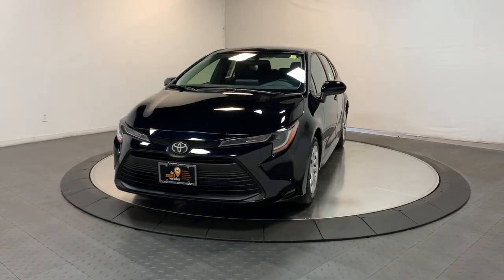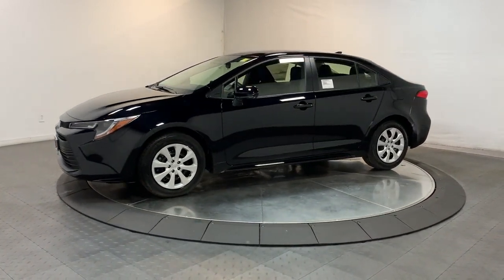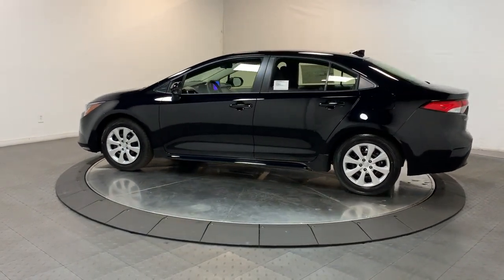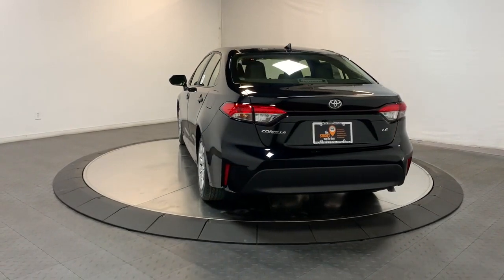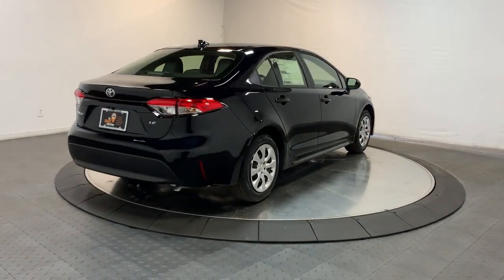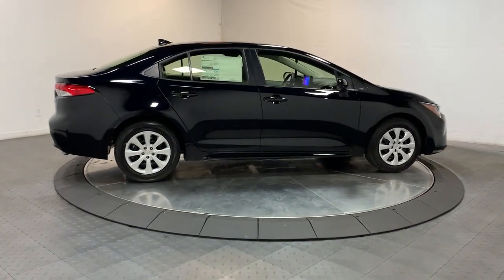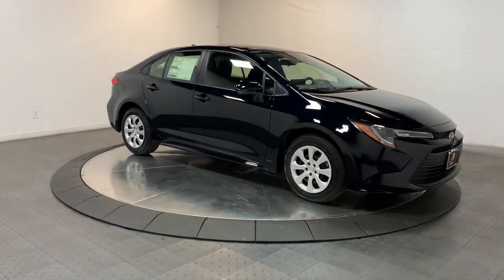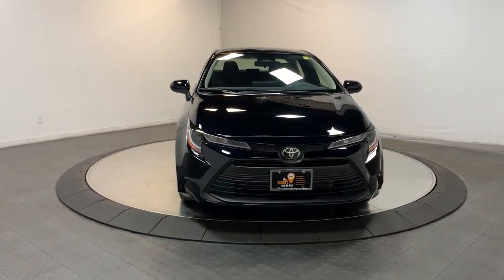2023 Toyota Corolla Hillside, Newark, Union, Elizabeth, Springfield, NJ 230921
Midnight Black Metallic New 2023 Toyota Corolla LE available in Hillside, New Jersey at Route 22 Toyota. Servicing the Newark, Union, Elizabeth, Springfield, NJ area.

Midnight Black 2023 Toyota Corolla LE FWD CVT 2.0L I4 DOHC 16VbrbrSMART WAY! Are you tired of hidden fees and bogus rates ruining your search process? Now theres a way to avoid all of the nonsense. Introducing the smart way to buy from Route 22 Autos. The advantages of the smart way to buy are endless. There is no pressure throughout your search. You can finally feel at ease when purchasing a car. Since there are no hidden fees there are no The surprises or gimmicks revealed when you finally make a decision. Route 22 Autos salespeople are direct and value your time so there is no back and forth or confusion. They know its necessary for you to feel comfortable during the buying process and want to be trusted. The smart way to buy is smart for a reason. The team at Route 22 Autos does Internet research every day to discover the right price for you. They make sure to look at competitors pricing and numbers from industry experts so you can feel confident that youre getting the best offer possible. The main factors that contribute to your final cost are market value product availability days supply in the market and the product age color and equipment. Its easy to feel secure with the smart way to buy Thank you for visiting another one of Route 22 Toyotas online listings! Recent Arrival! 32/41 City/Highway MPG
Wheels: 16 Wide Vent Steel|Premium Fabric Seat Trim|Radio: 8 Toyota Audio Multimedia|All Weather Floor Liner Package (TMS)|Body Side Molding (TMS)|Door Edge Guards (TMS)|4-Wheel Disc Brakes|6 Speakers|Air Conditioning|Electronic Stability Control|Front Bucket Seats|Front Center Armrest|Tachometer|ABS brakes|Automatic temperature control|Brake assist|Bumpers: body-color|Delay-off headlights|Driver door bin|Driver vanity mirror|Dual front impact airbags|Dual front side impact airbags|Four wheel independent suspension|Front anti-roll bar|Front reading lights|Fully automatic headlights|Illuminated entry|Knee airbag|Low tire pressure warning|Occupant sensing airbag|Outside temperature display|Overhead airbag|Panic alarm|Passenger door bin|Passenger vanity mirror|Power door mirrors|Power steering|Power windows|Radio data system|Rear anti-roll bar|Rear seat center armrest|Rear side impact airbag|Rear window defroster|Remote keyless entry|Speed control|Split folding rear seat|Steering wheel mounted audio controls|Telescoping steering wheel|Tilt steering wheel|Traction control|Trip computer|Variably intermittent wipers|AM/FM radio: SiriusXM|Exterior Parking Camera Rear|Auto High-beam Headlights|Seat Upholstery: cloth|Emergency communication system: Safety Connect (up to 10-year trial subscription)